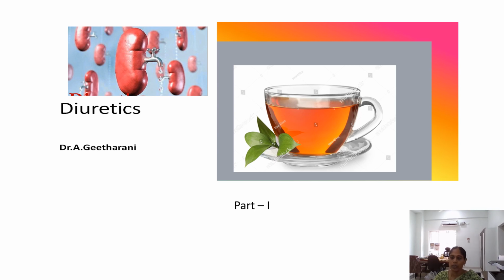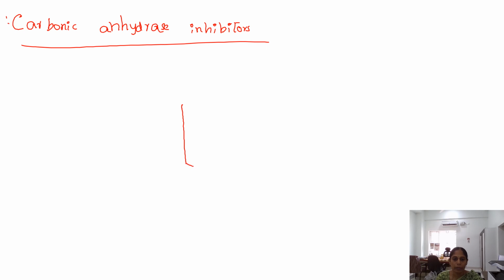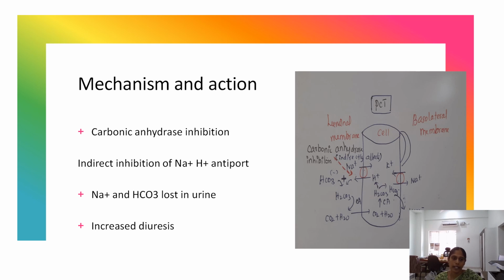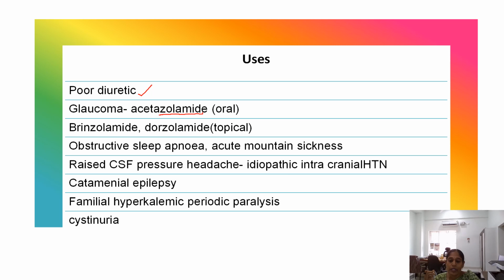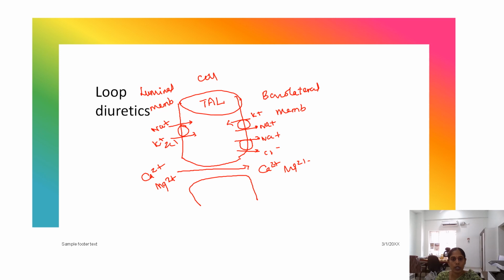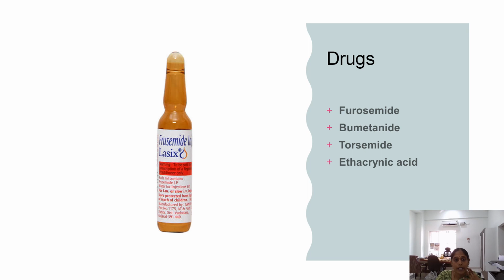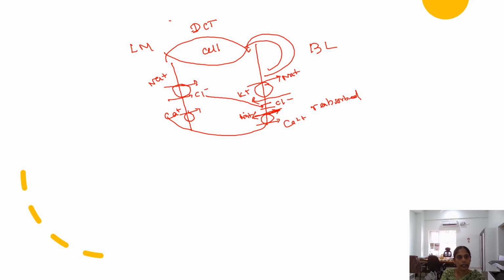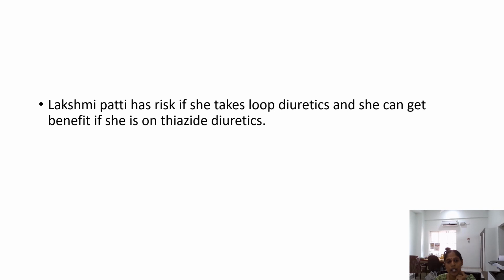Diuretics Part I 2023